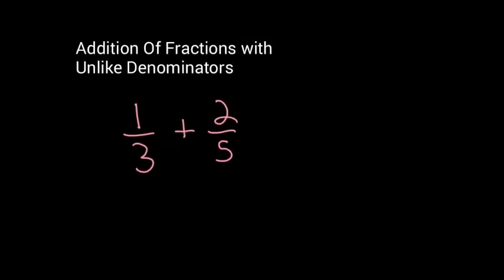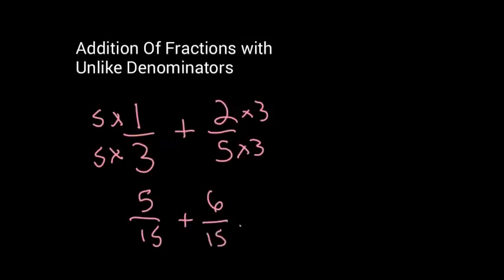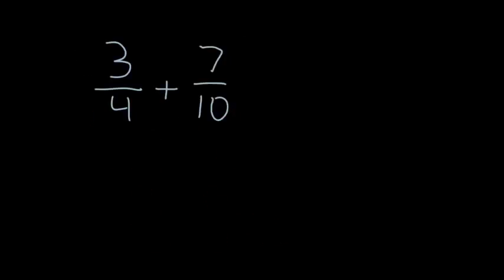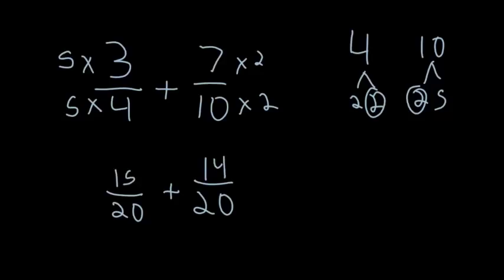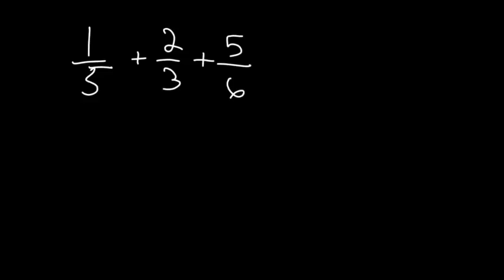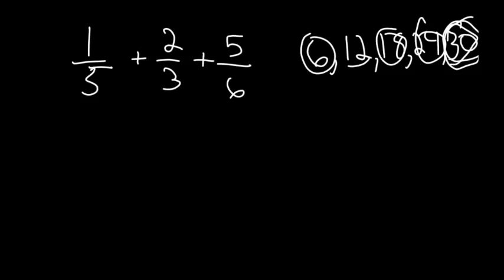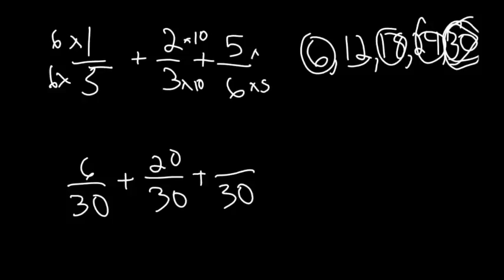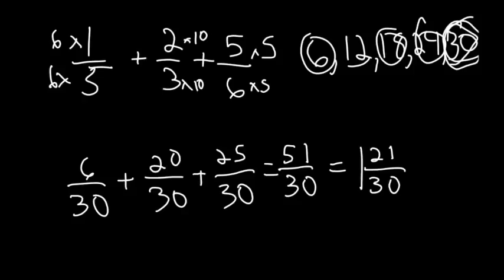Addition of Fractions with unlike Denominators